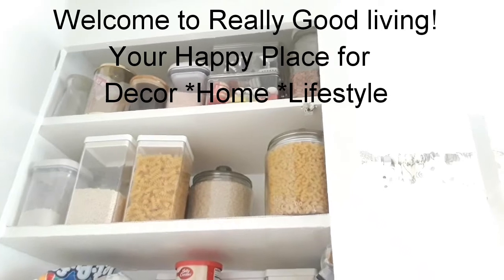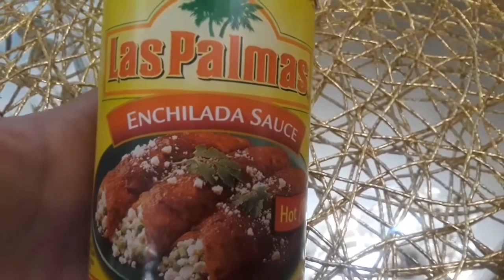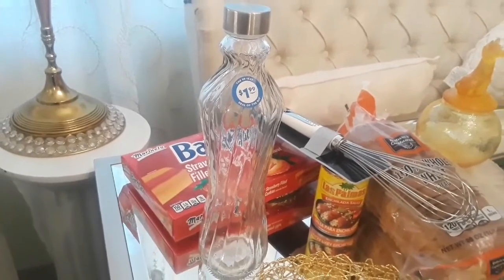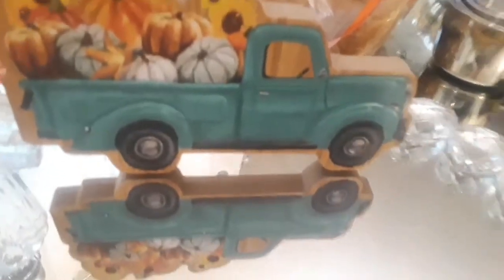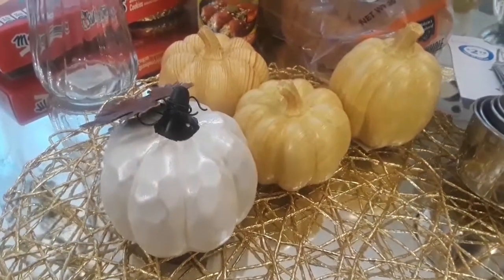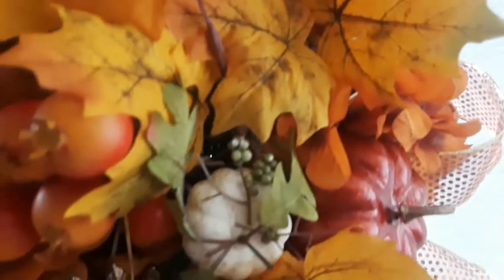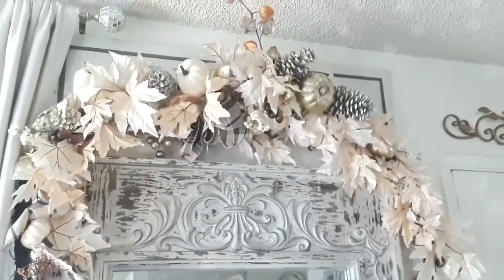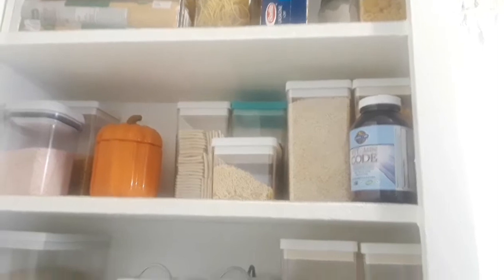DECOR FALL HAUL, MINI DECOR TOUR & ORGANIZATION!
NEW! VLOGTOBER SERIES! DAY 25 ! DECOR, HOME, LIFESTYLE!
I hope you enjoy this Vlogtober full of Decor/home/Lifestyle! Love Hauls, Shop with Me's,

DECORATING on a BUDGET! Love Hauls, Shop with Me's, Home Decor & Home Organization? Here you will find Decorating ideas that are budget friendly, and Elegant!This is Your HAPPY PLACE for   Elegant DECOR, Lifestyle,  Holiday Planning, Holiday DECOR THEMED DITL Vlogs, & much MORE!
(INCLUDES: FALL / CUTE HALLOWEEN -"NOT" SPOOKY! / THANKSGIVING / CHRISTMAS / NEW YEAR'S )* Leave a Comment for a chance to be featured in my Favorites!
 Vlogmas🎄!
This series includes Shopping/Hauls/Decor/Vlogs,Home Organization!
 🍂*Scroll down to see my past Holiday Series!*🍂

WELCOME to REALLY GOOD LIVING! What is Really Good Living Channel About?
GLAM ELEGANCE/FARMHOUSE/ TRADITIONAL! Something for everyone! CHRISTMAS HOLIDAY THIS SERIES WILL BE FILLED WITH HOME DECOR IDEAS/SHOPPING/ HAULS & MORE! (PLUS CLEAN,/COOK/DECLUTTER and ORGANIZE WITH ME!) THIS SERIES STARTS NOW ALL THROUGH THE NEW YEAR!!! Fallmas2020 Vlogidays #

**SCROLL to the BOTTOM for  MORE HOLIDAY PLAYLIST LINKS for you TO ENJOY!**
This is Your HAPPY PLACE for DECORATING on a BUDGET! Check out the latest trends as well as Timeless Elegance Ideas! Plus Hauls, Shop with Me's, Home Decor & Home Organization & much MORE! My passion is to Share ideas on HOW TO MAKE YOUR HOME LOOK EXPENSIVE with TIMELESS ELEGANCE DECOR on a BUDGET! 💎
Who Is Lady Phoenix from Really Good Living?
I'm known to the Internet world as Lady Phoenix! I'm passionate about my Lord & Savior Jesus Christ! I'm a stay at home mom/wife/Registered Nurse Entrepreneur & a HOME DECOR Enthusiast!